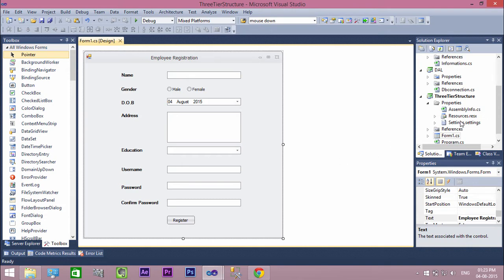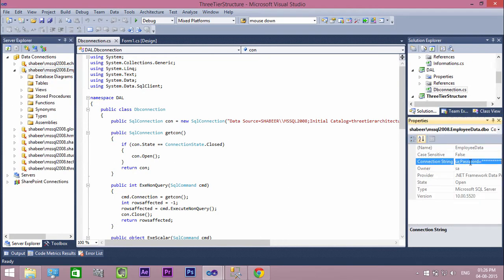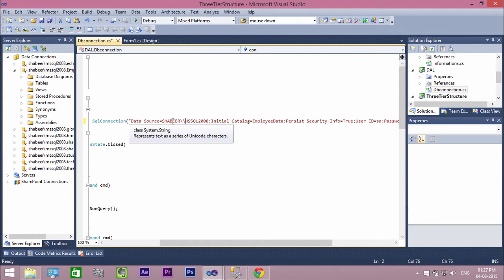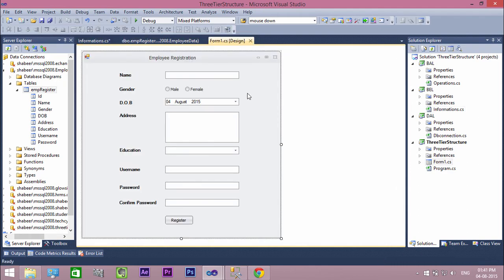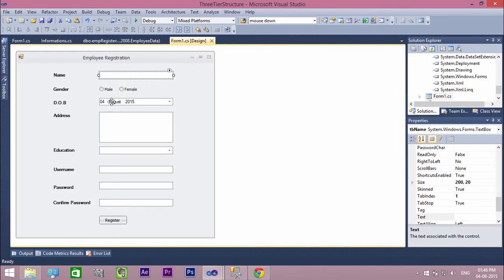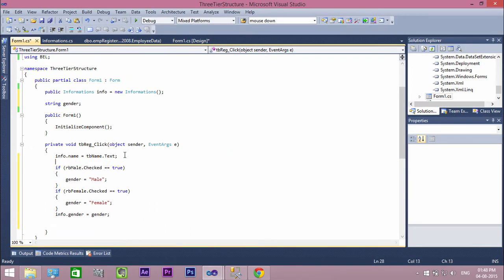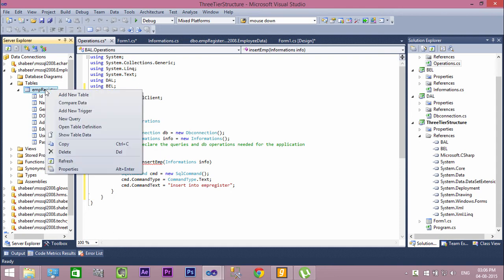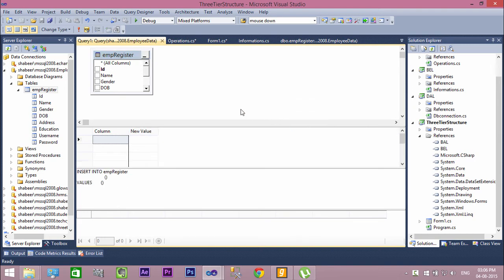Insert Data into Database - Registration Form | 3 Tier Architecture C# Tutorial - Part 2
In this video i will show you how to  Insert Data into Database in three Tier Architecture C# Tutorial with employee registration

If you are following only this video,